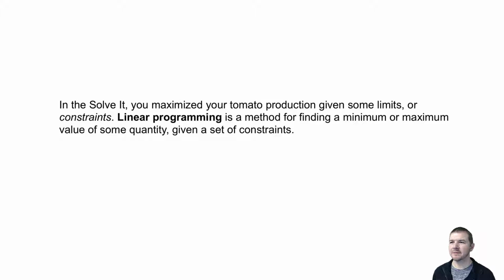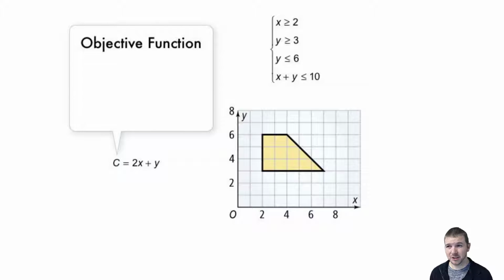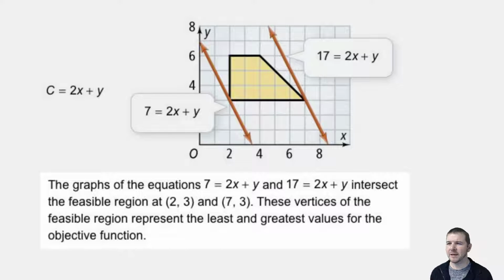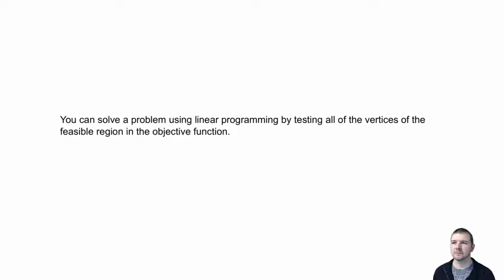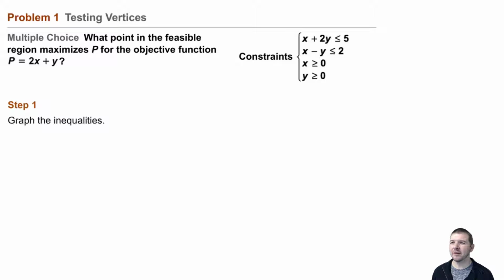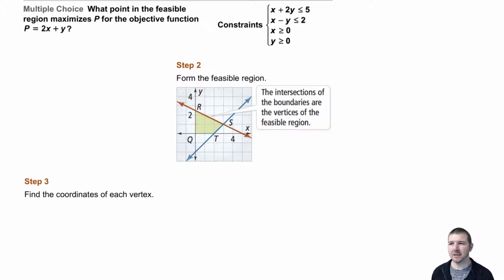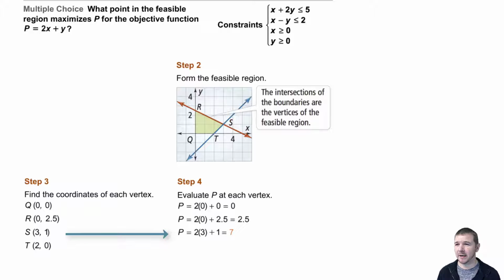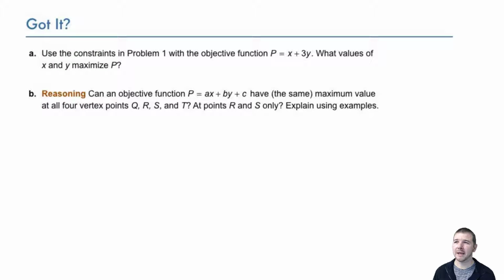Algebra 2 3-4 Linear Programming: Problem 1 - Testing Vertices